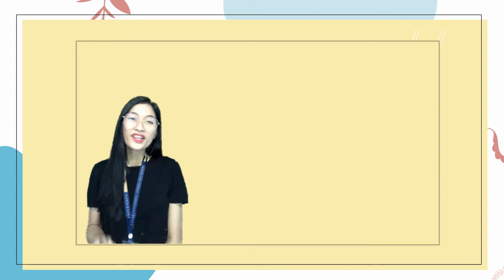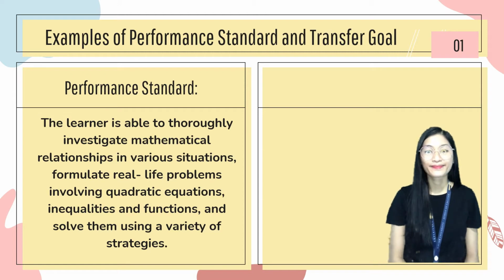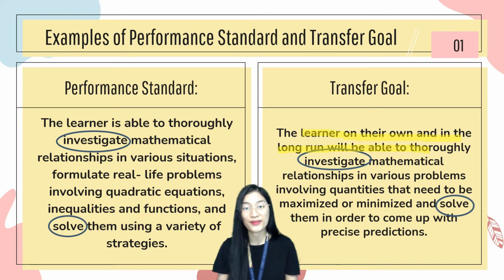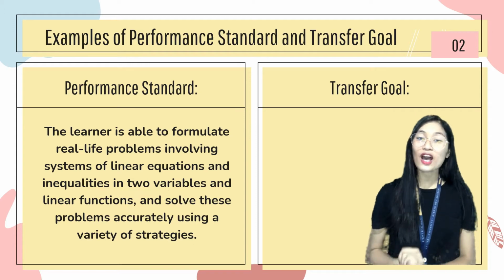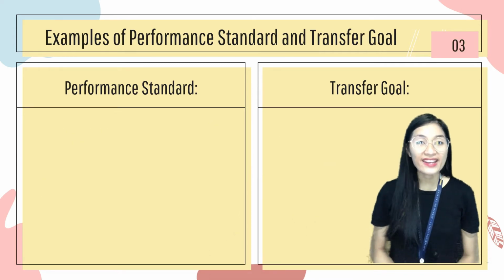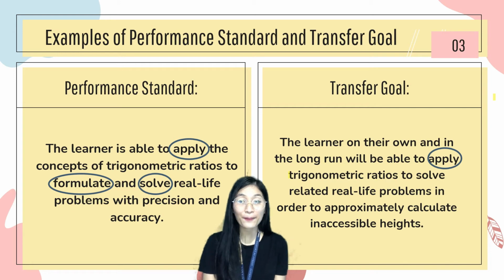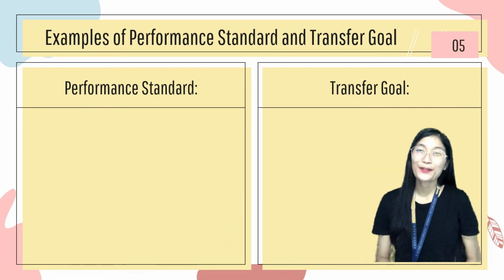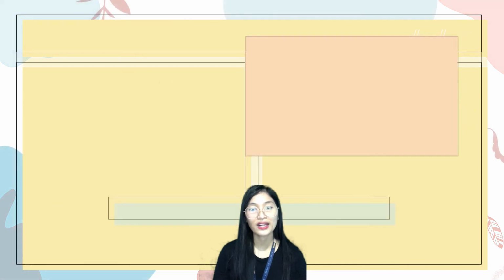Examples of Performance Standard and Transfer Goal